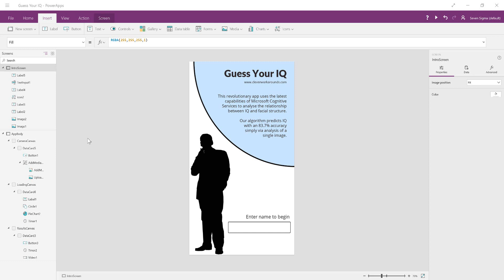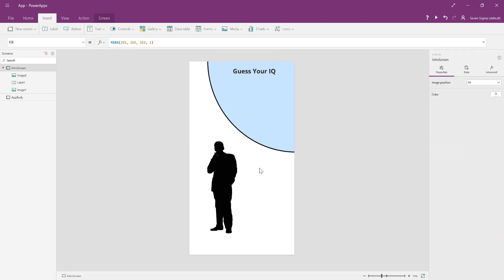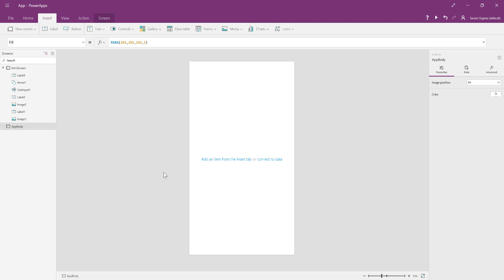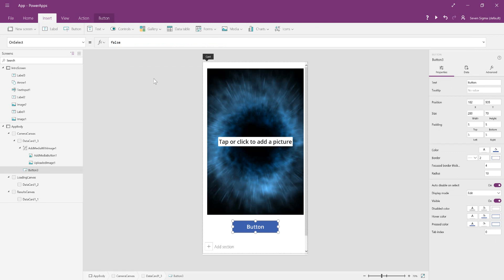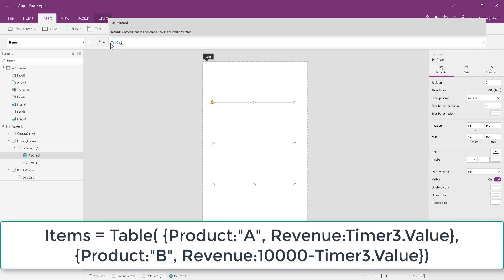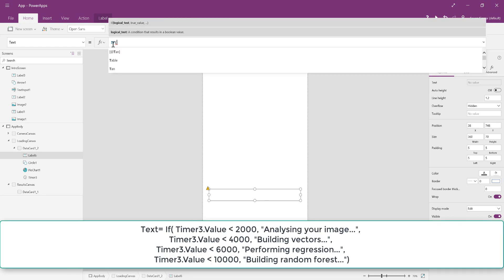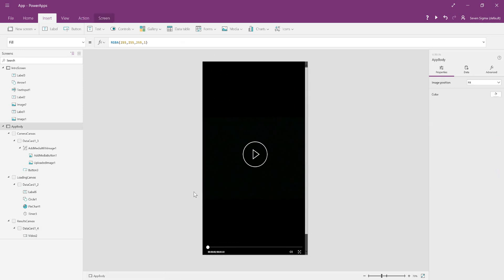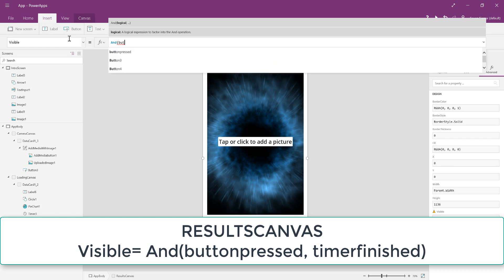How To Rickroll Your Friends Using PowerApps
In this video, Ashlee Culmsee explains how she created an app that Rickrolls people, based on a premise that IQ can be measured via a picture. It covers the user of the canvas control, timers, graph and context variables.